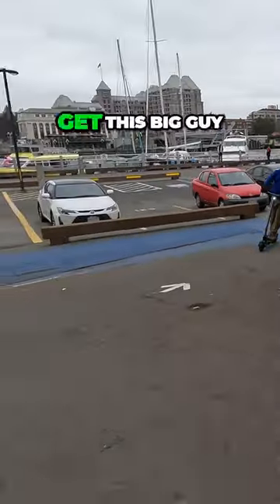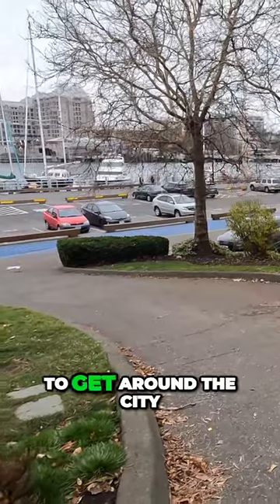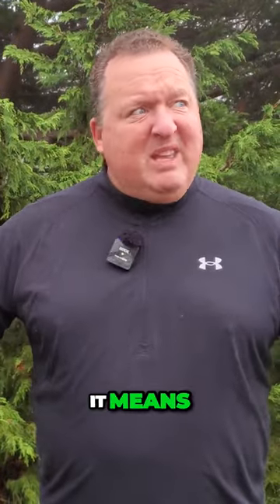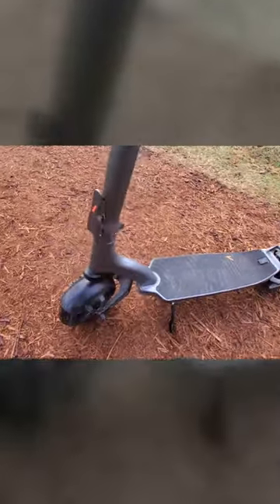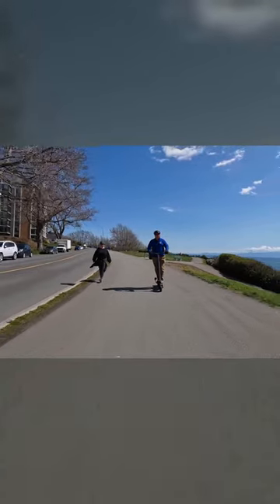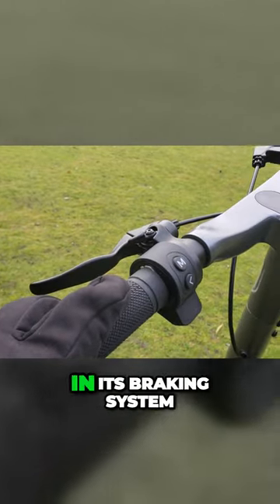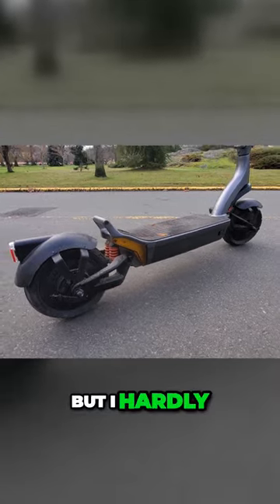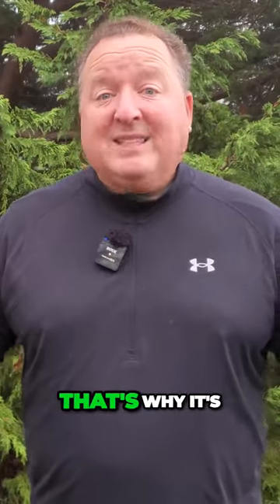Unleashing the Apollo City Power, Range, and Unmatched Braking Control!